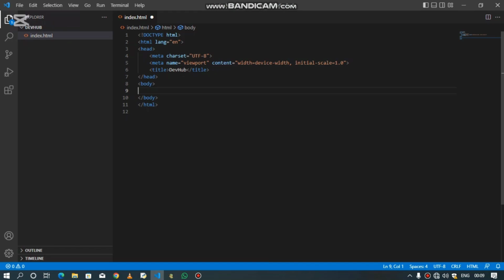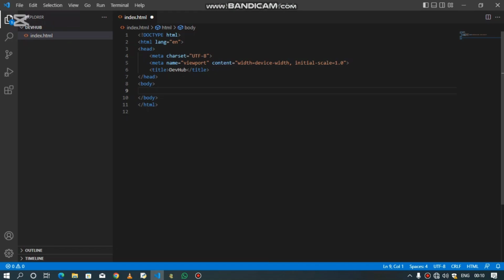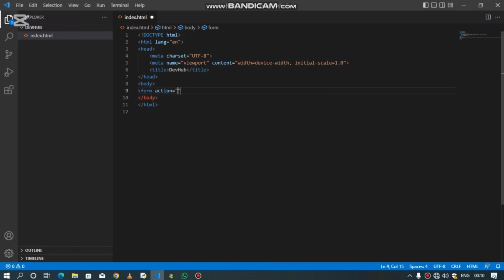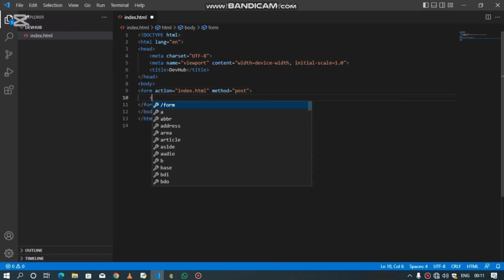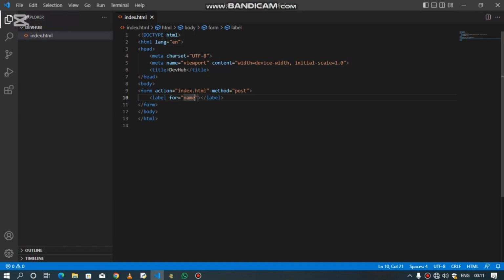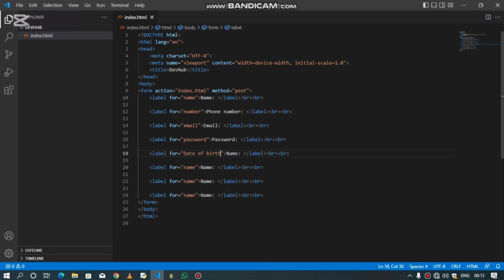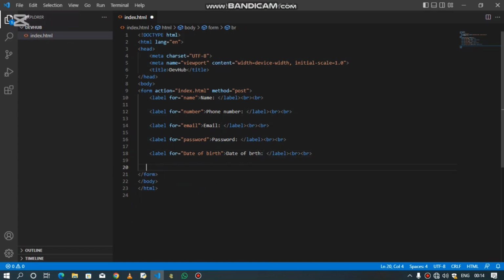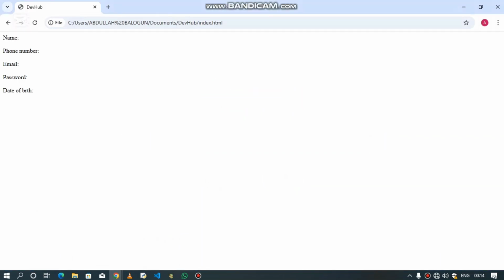HTML LABEL TAG EXPLAINED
In this video you will all understand the concept of Label tags and how useful it is in HTML